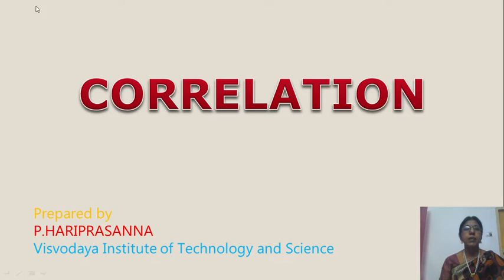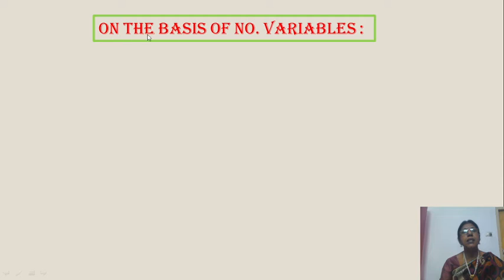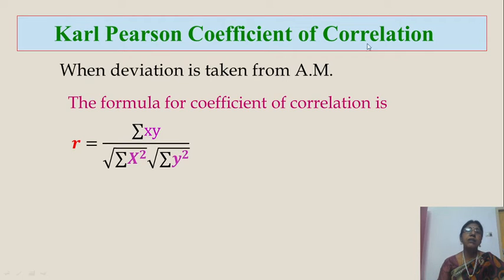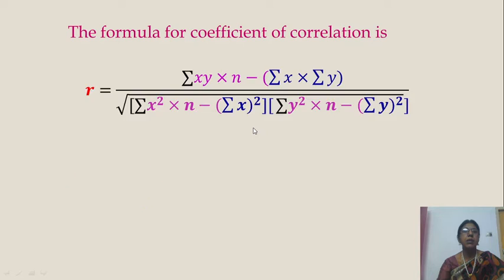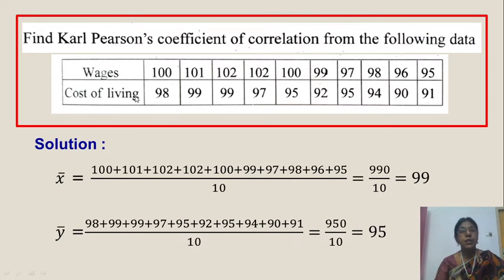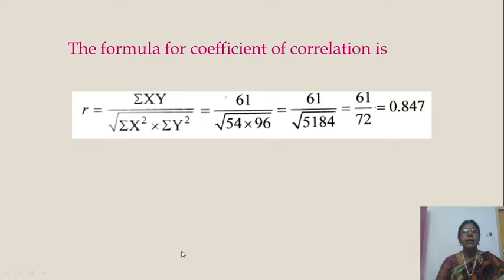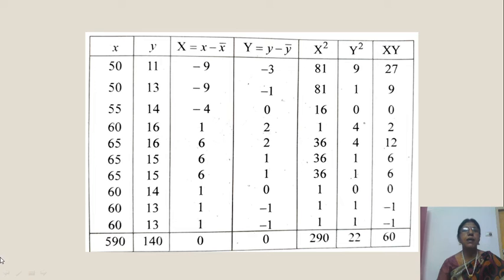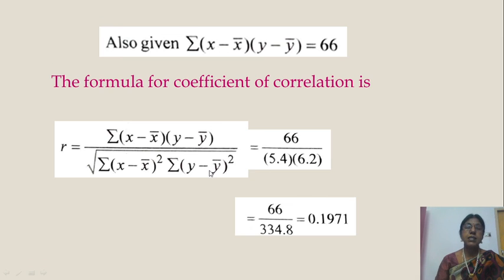P&S Unit 1 Class 3 Corrollation, Corrollation coefficients, problems